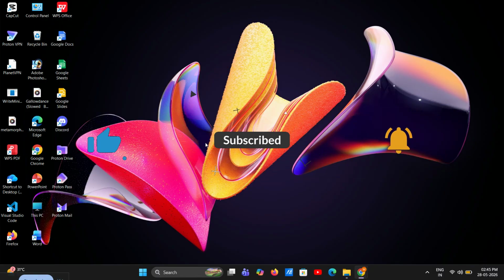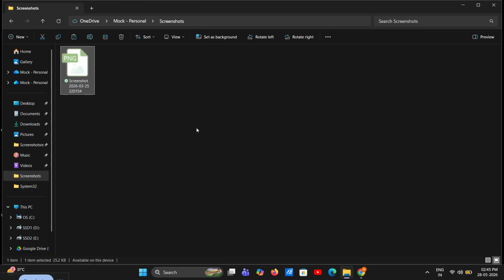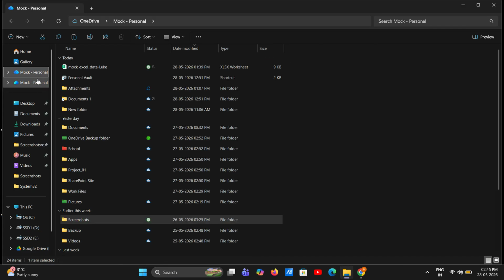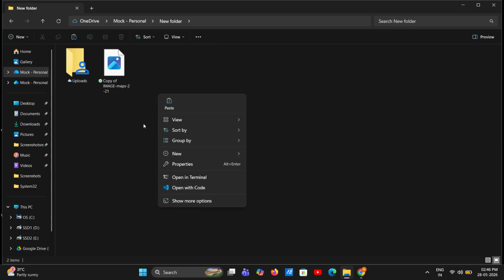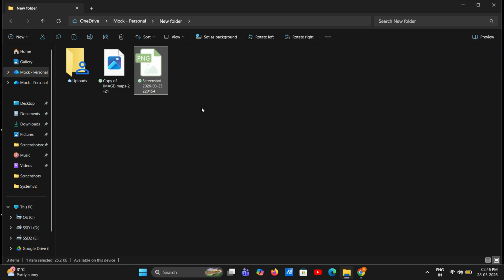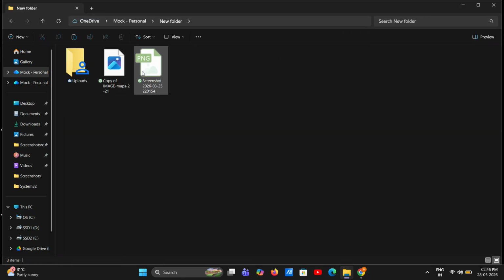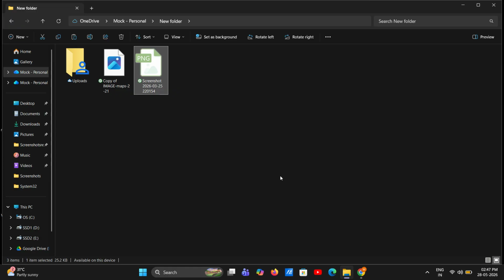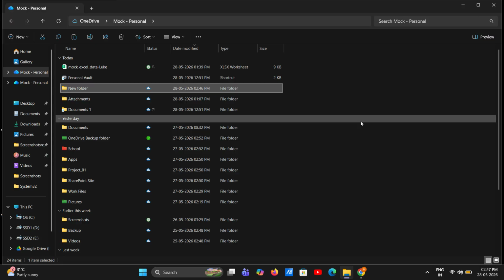How To Upload Files Or Images In OneDrive App (Easy Step-By-Step Guide)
Learn how to upload files or images in the OneDrive app on Windows using a simple copy and paste method. This easy tutorial shows you how to sync files to OneDrive so they are available across all your devices.

🕚Timestamps:
0:00 Intro
0:13 Find the file or image on your computer
0:28 Copy the file or image
0:42 Open File Explorer and your OneDrive folder
0:58 Paste the file into OneDrive
1:14 Let OneDrive sync automatically
1:32 Check that the upload finished
1:49 Outro

✍️What you'll learn in this video:
• How To Upload Files To OneDrive Using Copy And Paste
• How To Upload Images To OneDrive On Windows
• How To Find Your Microsoft OneDrive Folder In File Explorer
• How To Let OneDrive Sync Files Automatically
• How To Check If A OneDrive Upload Is Complete

💡Pro Tips:
• Make sure OneDrive is signed in before you start copying files.
• Use the OneDrive folder in File Explorer for automatic syncing.
• Wait for the cloud or sync icon to confirm the upload is finished.
• Keep file names simple to avoid confusion across devices.
• Uploading to OneDrive is a great way to back up photos and documents.